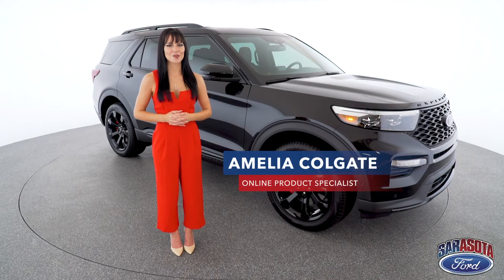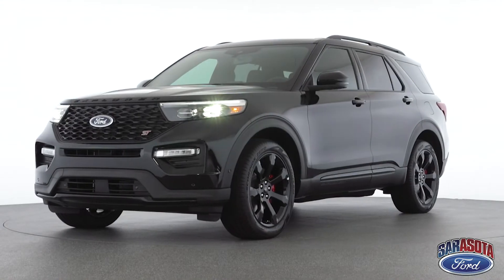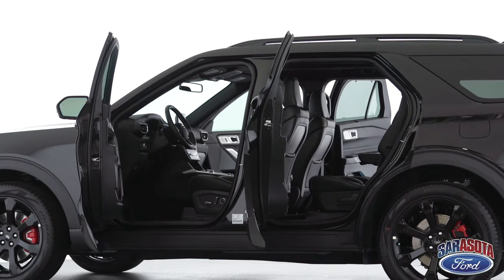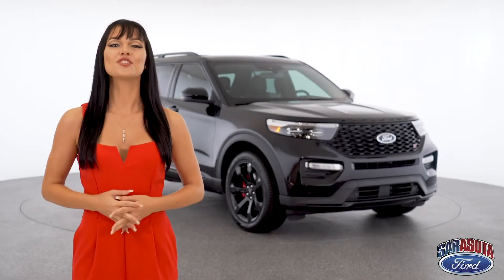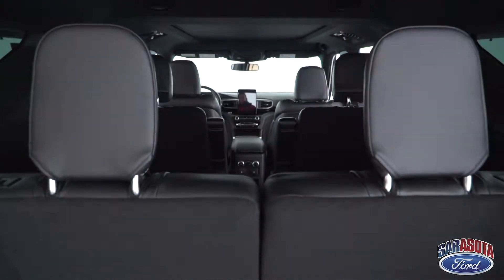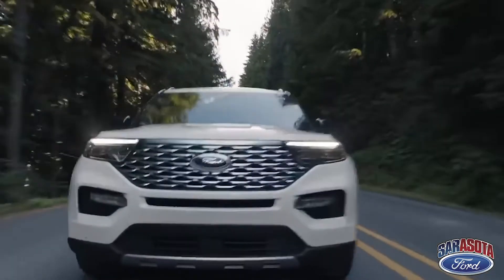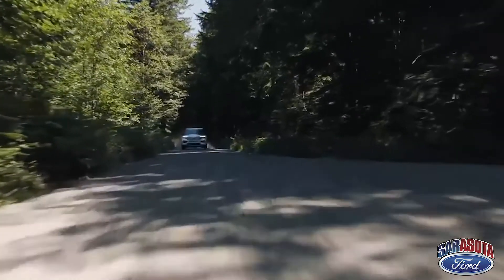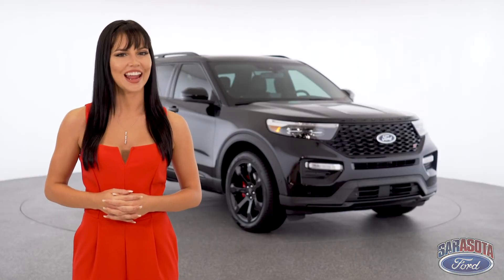2020 Ford Explorer: Quick Look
The 2021 Ford Explorer is primed for modern-day exploration. Its adjustable interior offers space and comfort for the whole family. And it helps you make the most of every experience with connected technology and an athletic build that’s ready for whatever lies ahead.

Choosing where you shop for your next vehicle can be a very important decision. If you want your auto needs met in a way that works for you, then look no further than us for trusted car dealerships in Sarasota, FL. Sarasota Ford is a reputable source for automotive and a surefire way to get what you need without any hassle. By adapting to the needs, schedules, and budget of our clients, we deliver an experience that will be sure to save you both time and money.

Our Ford dealership near you has been operating with integrity for many years now. Our dedication during that time has remained unchanged. The level of versatility that we offer has left many of our previous customers satisfied with our Ford dealers in Sarasota. Regardless of whether you need pre-owned or even new custom trucks for sale, there won’t have to be any concerns about finding the right vehicle. However, you don’t have to just take our word for it, our Ford dealership near you is always ready for you to come and visit us!

🛠 SERVICE HOURS:
Sunday: Closed

🚘 PARTS HOURS:
Sunday: Closed